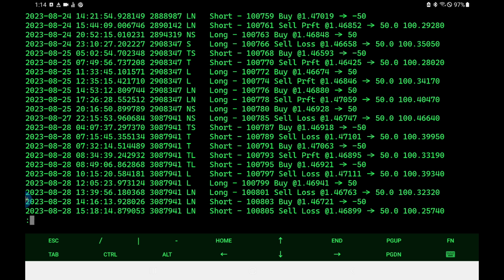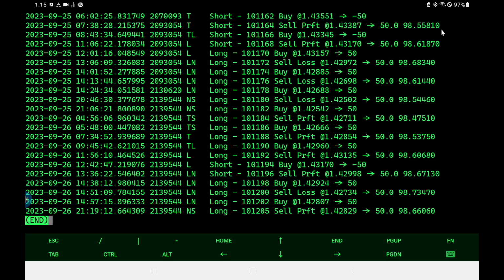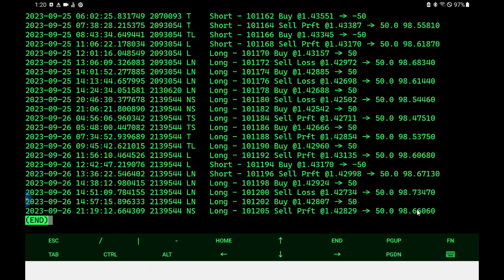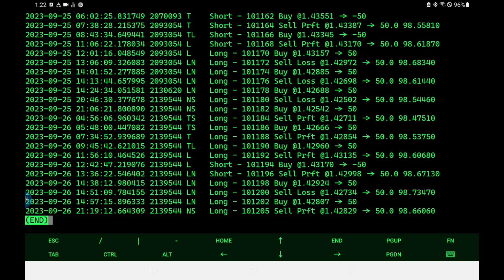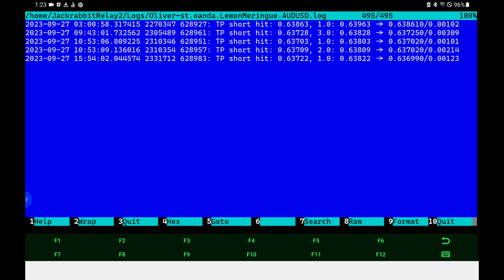Wrapping up 20 pip challenge: 106 completed trades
This is it, after 32 days, we have finally completed the 20 pip challenge, ending with 106 trades. This process really does exemplify the detail and patients required to properly test and analyze any trading strategy.

Is important to understand that algorithmic trading is not about getting rich quick, but rather a methodology and a process of determining the success rate of a given strategy in a meaningful way.

All source code is available in the supplemental repository and can be gotten with a simple and affordable sponsorship.